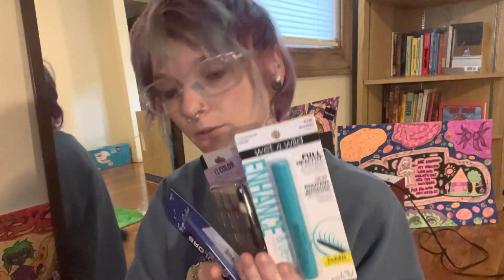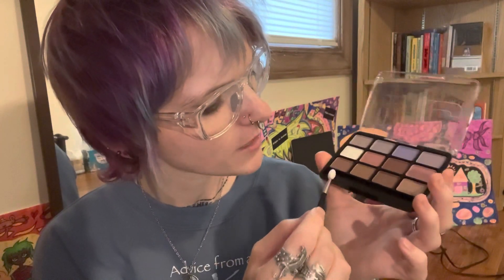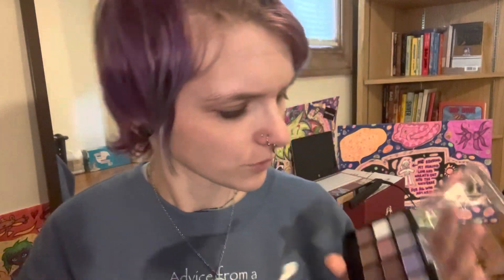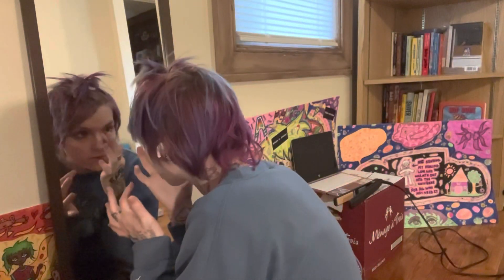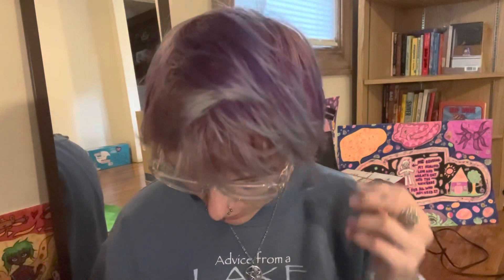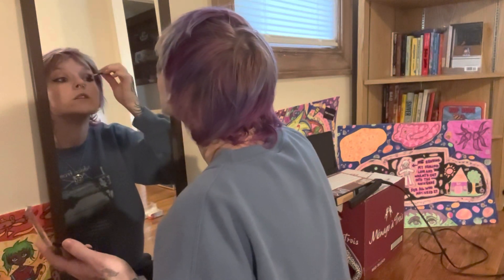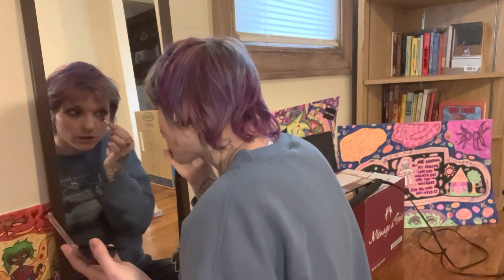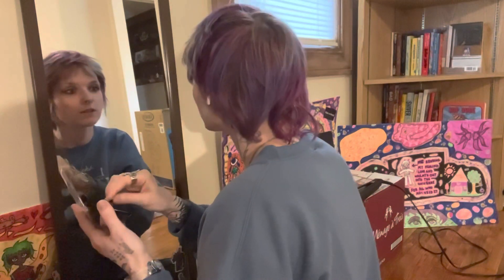Super affordable makeup looks!($1!!)